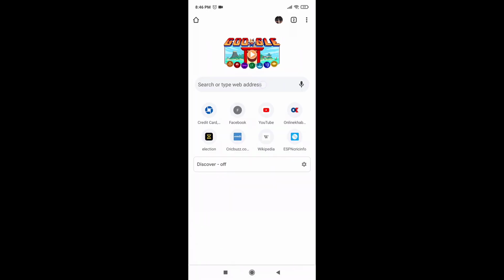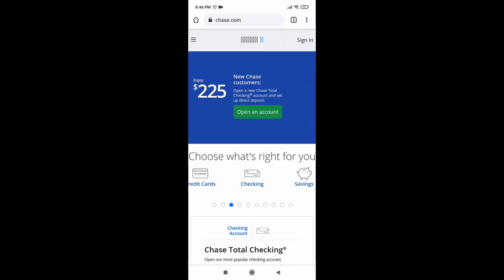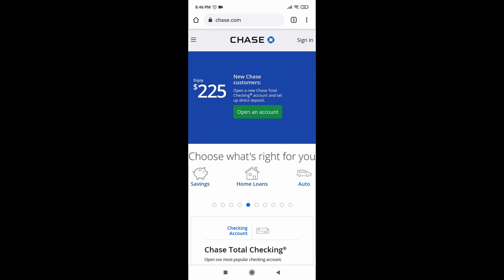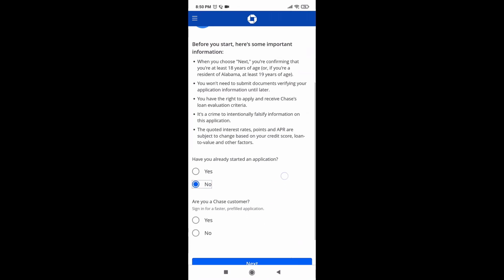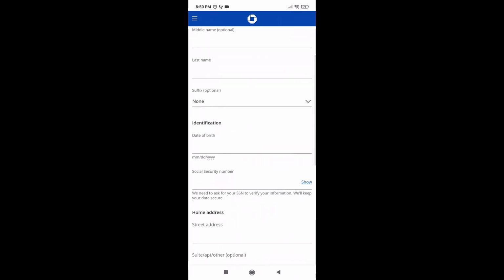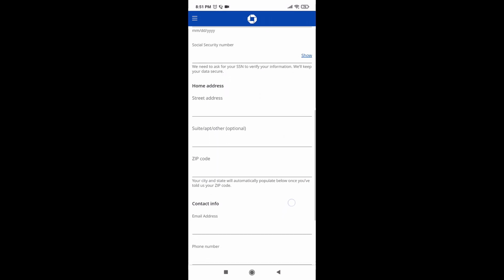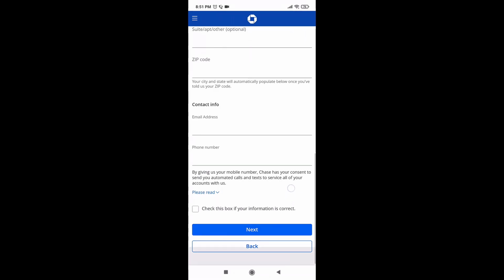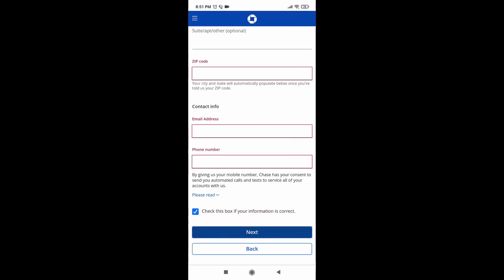Chase Bank: Apply For Mortgage Loan | Chase Mortgage (Video Tutorial)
This quick video will guide you to apply for mortgage loan in Chase Bank.